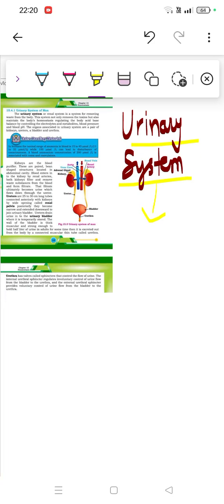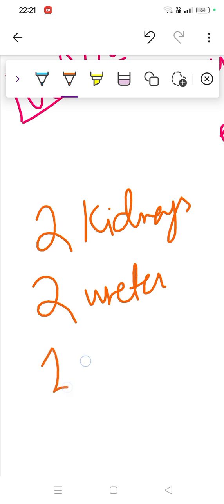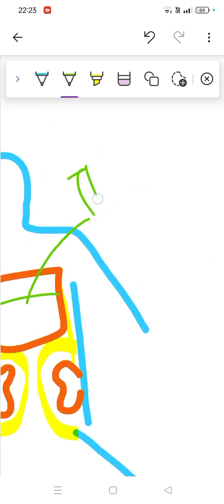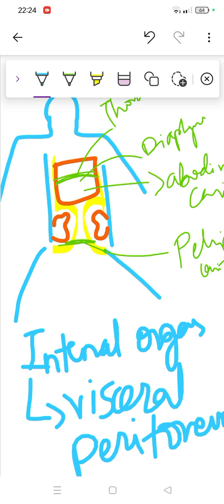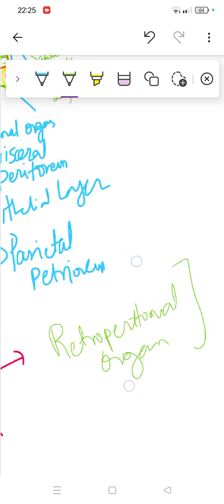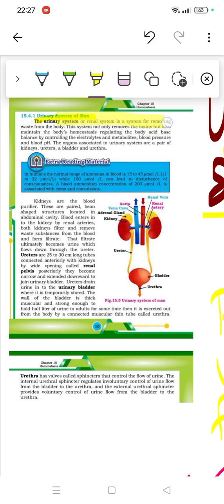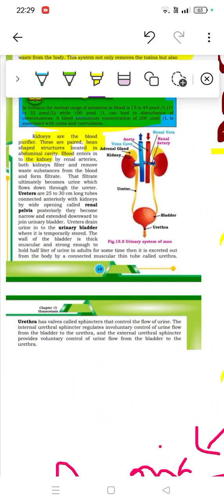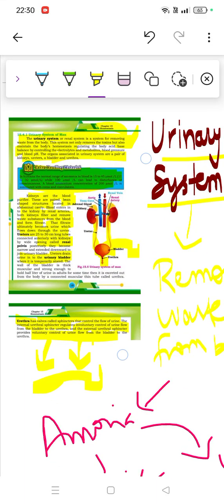Introduction to urinary system